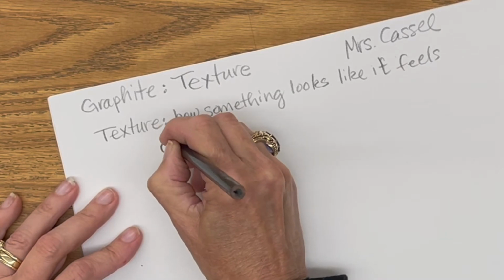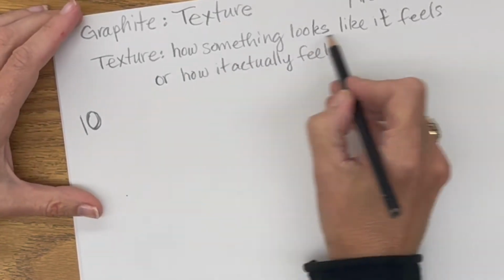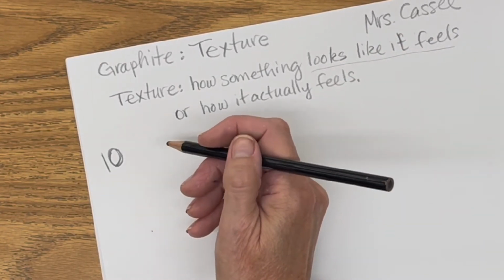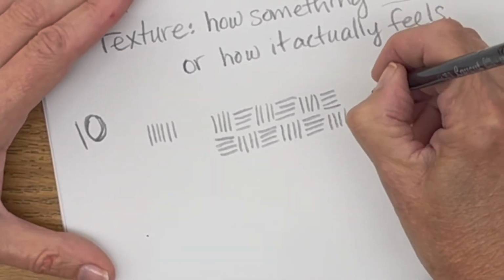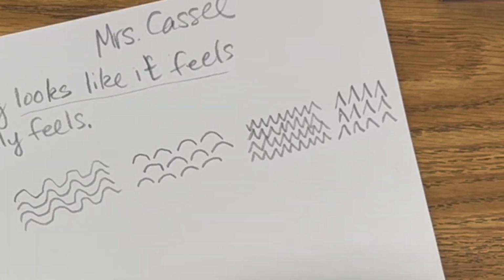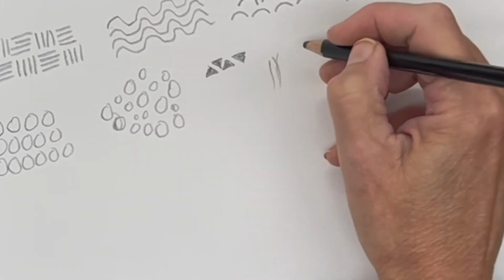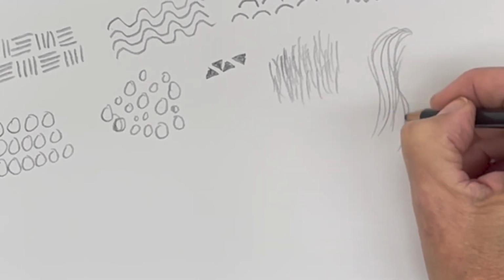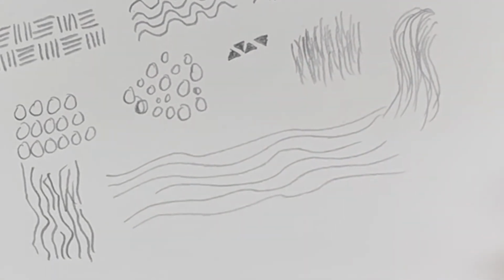Graphite #2 Texture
A tutorial video for my students.